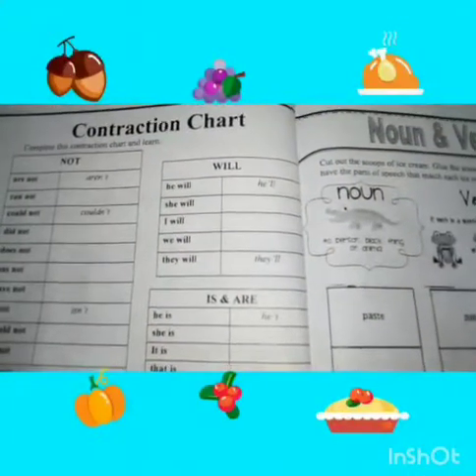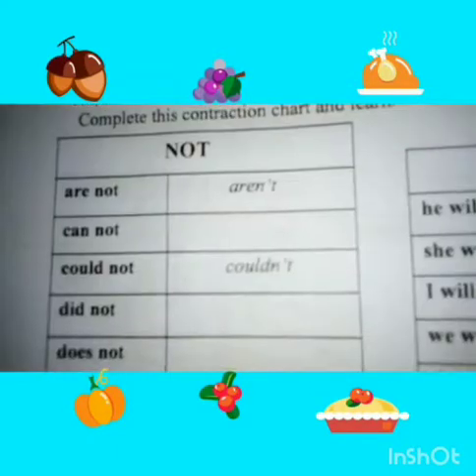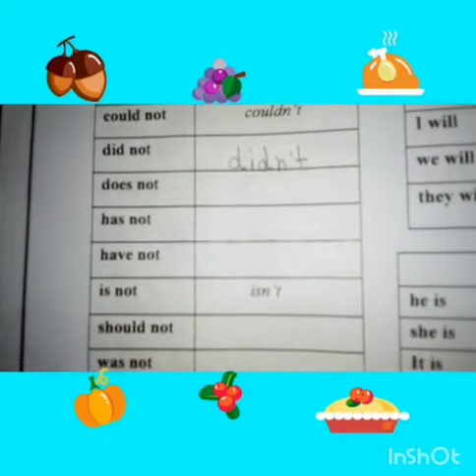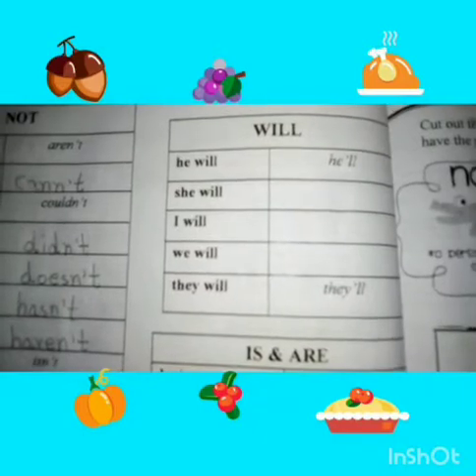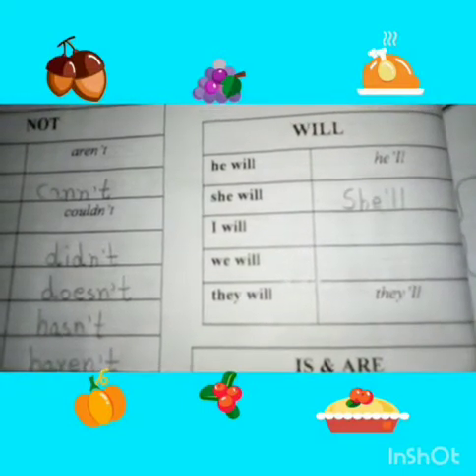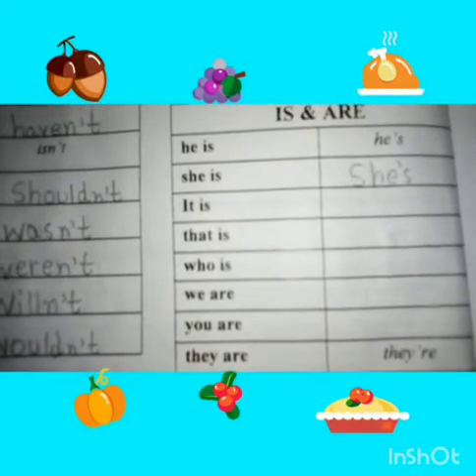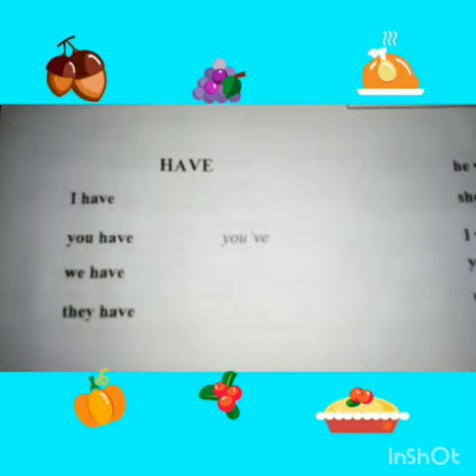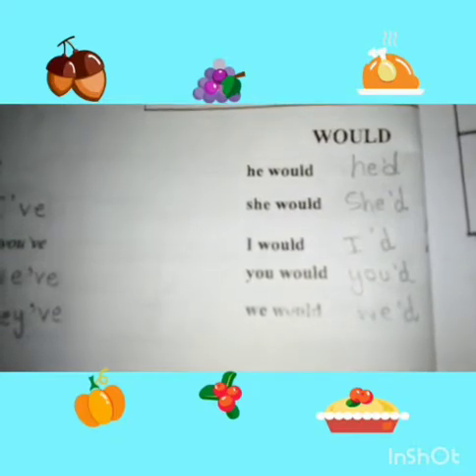Day 11, Grade 3, Summer Task "English"